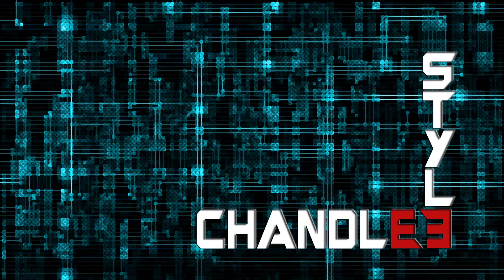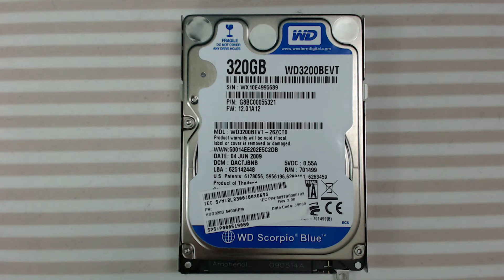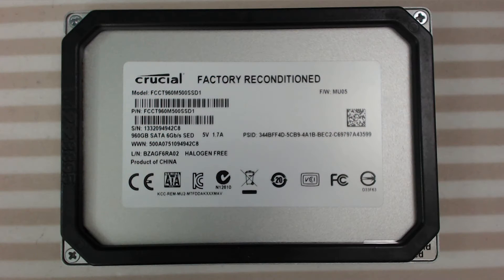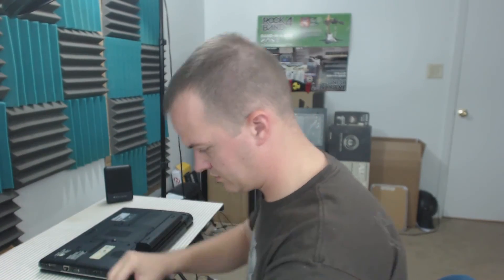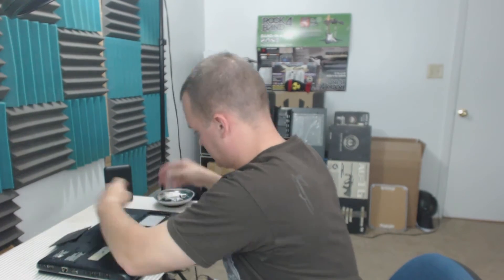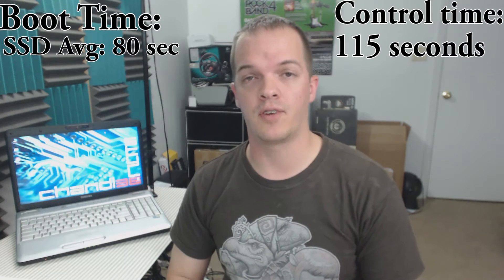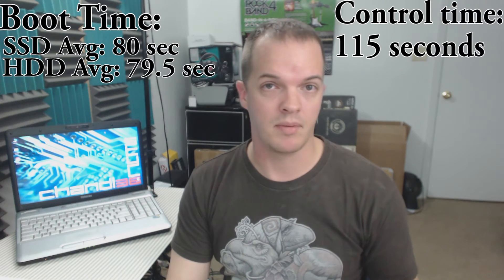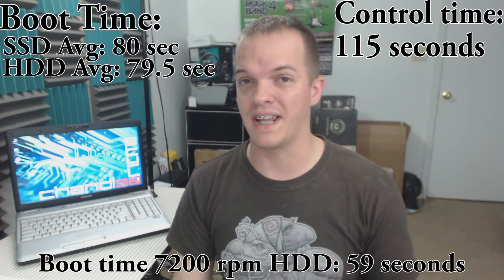Hard Drive (Fresh Install) VS SSD (Clone) AND How to Check Your Boot Time